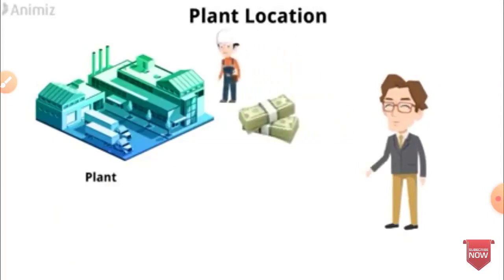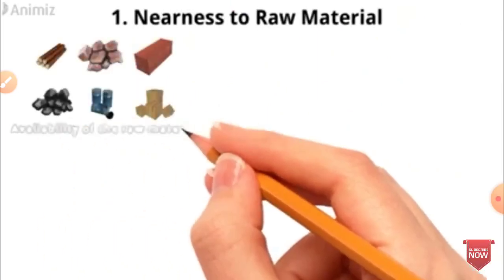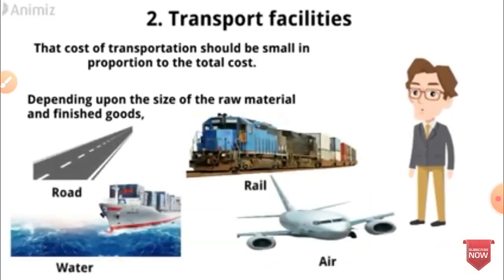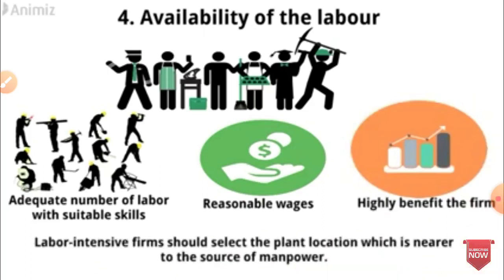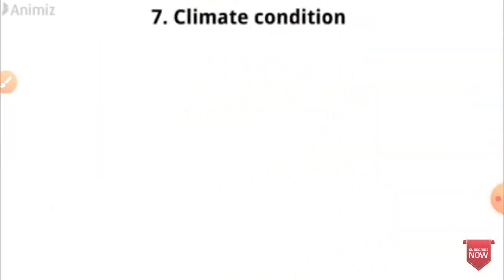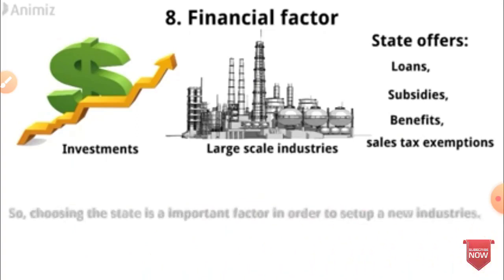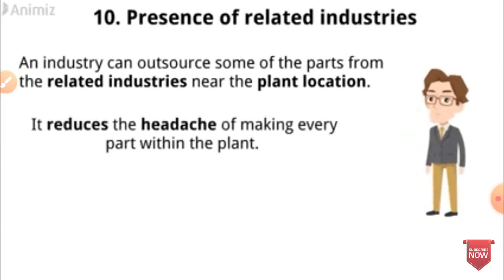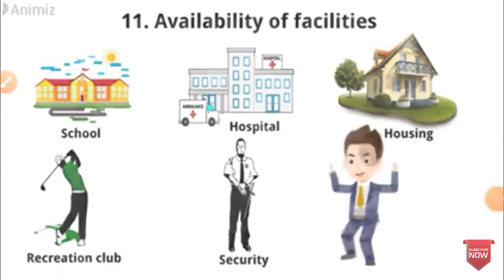INTRODUCTION OF PLANT LOCATION